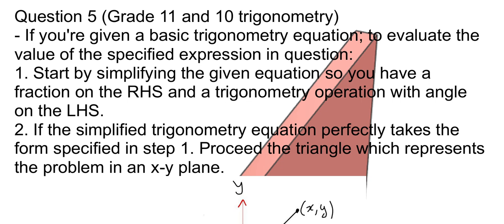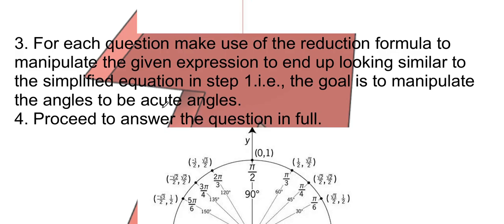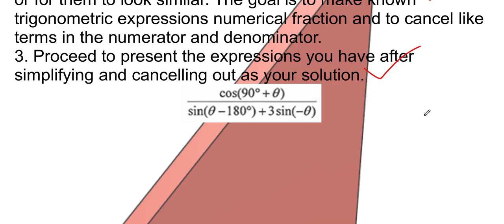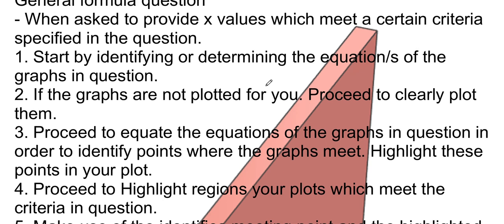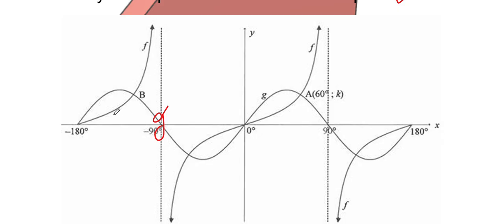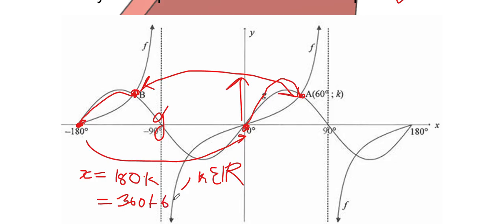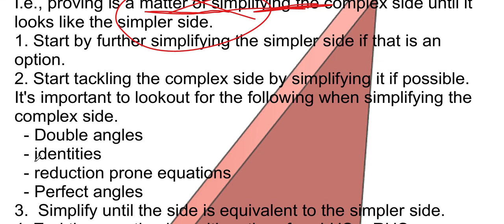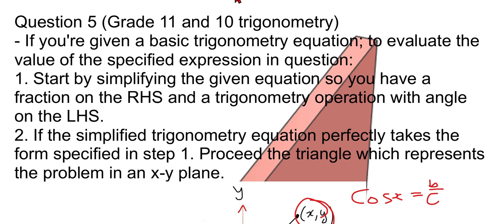Tips for Collecting Maximum Marks in MATH P2 TRIGONOMETRY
Collect maximum marks in Math Paper 2! In this video I share a step-by-step approach
you can take to get total marks in the TRIGONOMETRY question. This video is suitable for all FET level
students. This video will provide you with some tips, hacks and boost your confidence
before your next math test/exam.